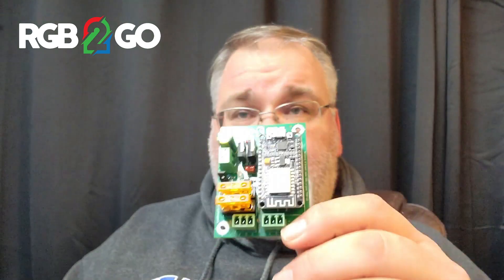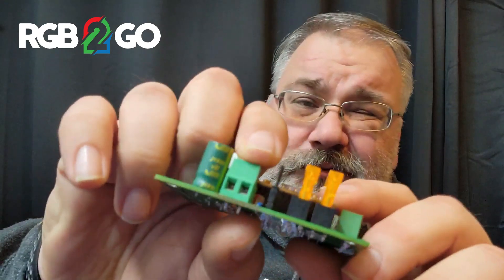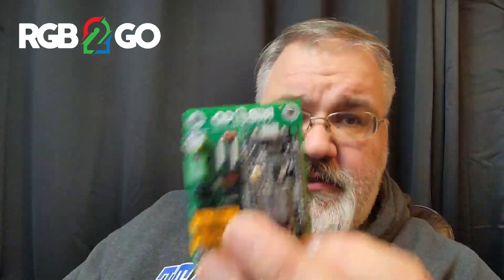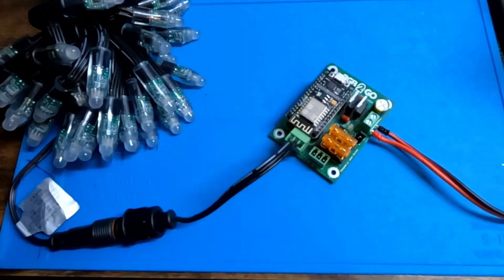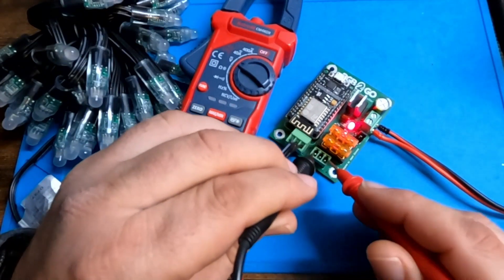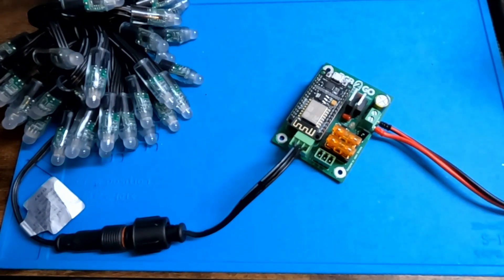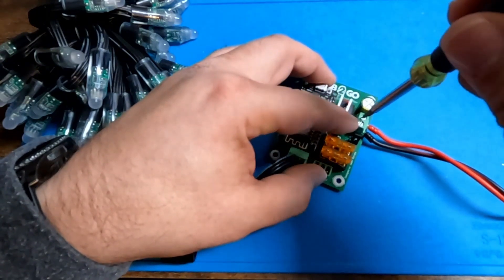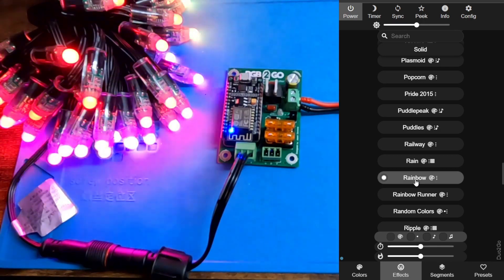Duo2Go Pixel Controller - Revision 1.5 Announcement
We are proud to release the latest revision of our Duo2Go 2-Port WiFi pixel controller. In this video we highlight and demonstrate the new Reverse Polarity Protection circuit that was added to the controller in order to prevent damage caused when users accidently reverse polarity to the power input connectors.

Duo2Go Controllers can be purchased at RGB2Go.com.